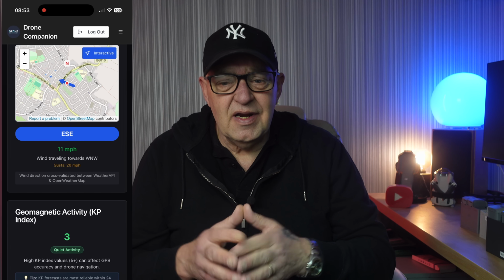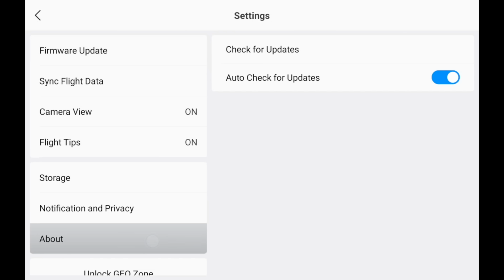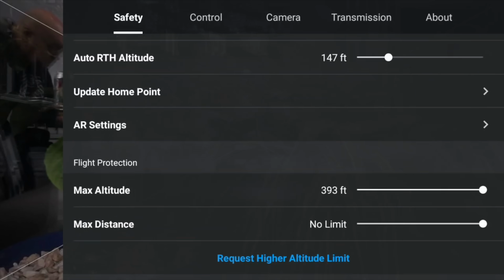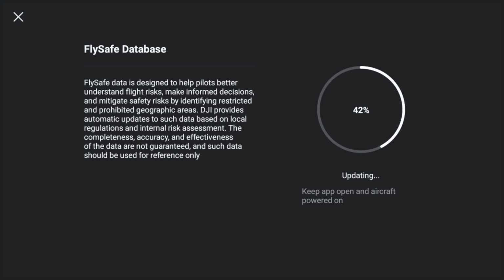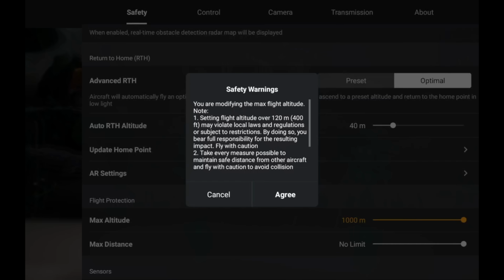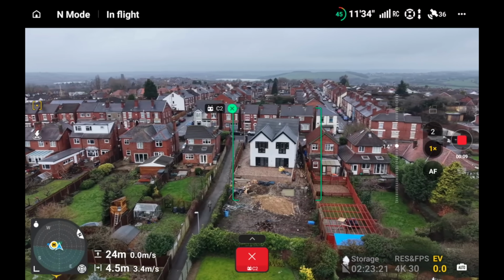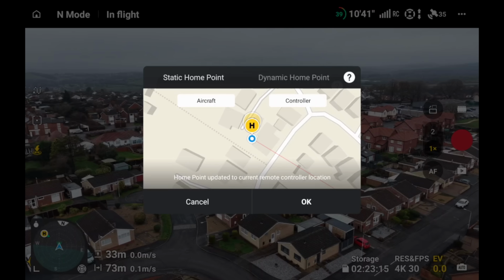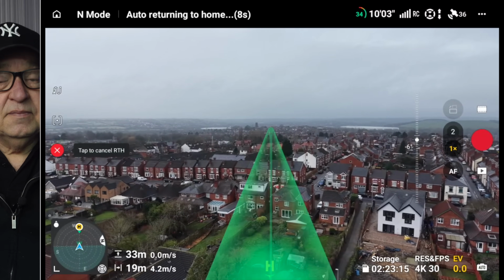New update dji fly app 1.19.5 - Should you update?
This video shows the latest  new update dji fly app. 1.19.5 fly update has just been released. Does it have any issues and should you update it?

I use Epidemic Sounds for all my music and sound effects.

New! Drone Companion: Your comprehensive guide to safe, professional, and successful drone flying. For drone flyers by drone flyers -Our platform delivers camera settings recommendations, flying condition assessments, and safety guidance based on thousands of hours of real flying experience, not generic suggestions. Every feature is crafted by pilots who understand the challenges you face in the field.

Mini 5 pro
MacBook Air M1 chip
Air 3S
Mini 4 Pro